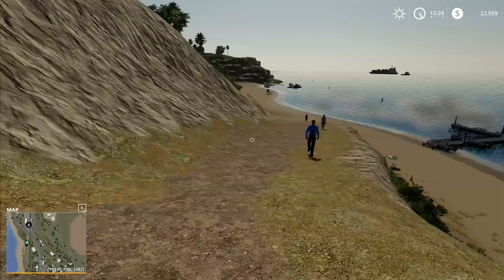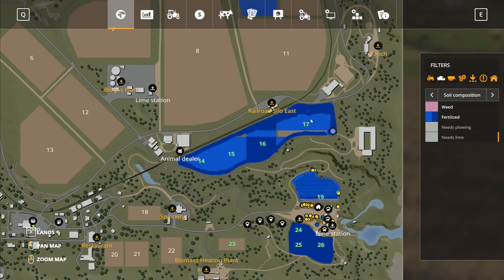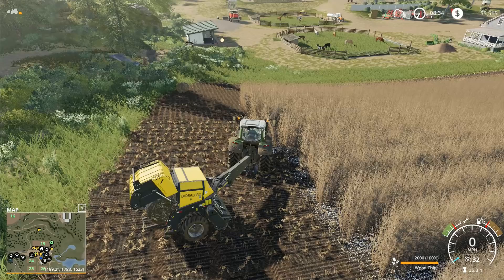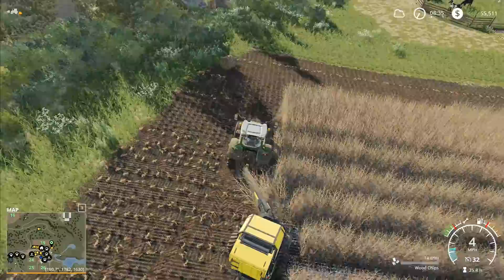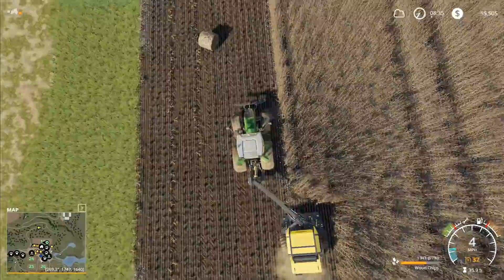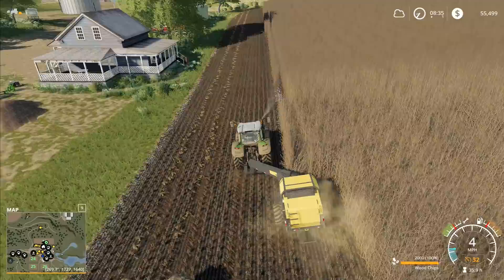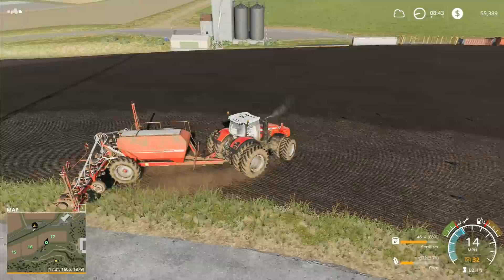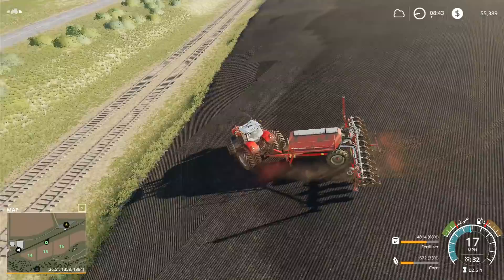Let's Play Farming Simulator 19 #93: Liming The Big Field!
Getting some lime spread onto the big field, this might take longer than we first thought as this field appears to be bigger than we first thought!

Launceston
PL15 0BT
United Kingdom

MERCHANDISE!